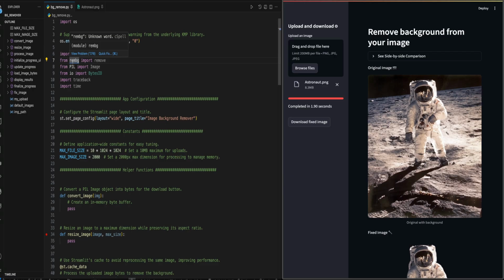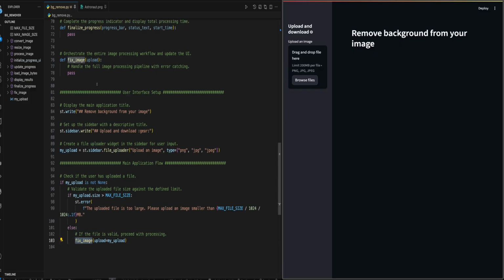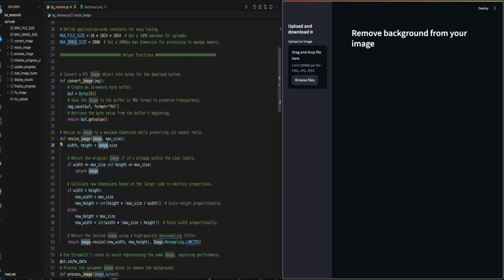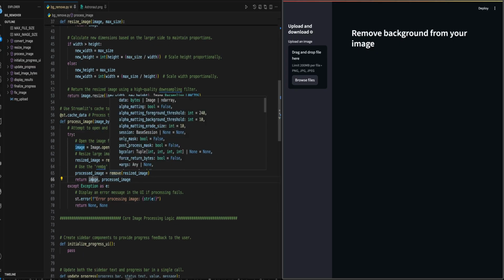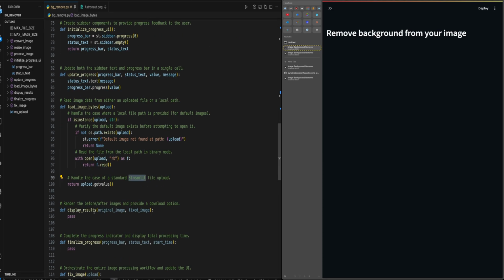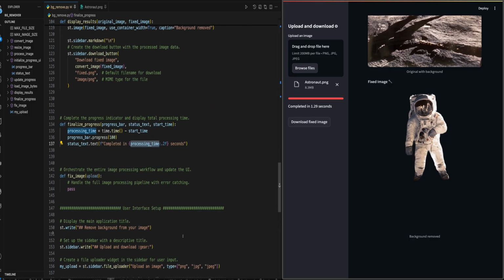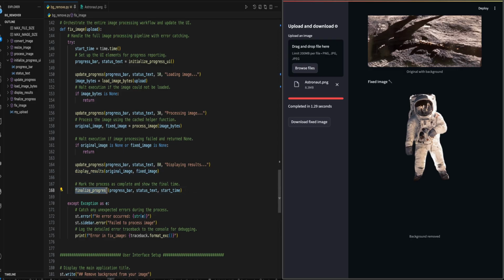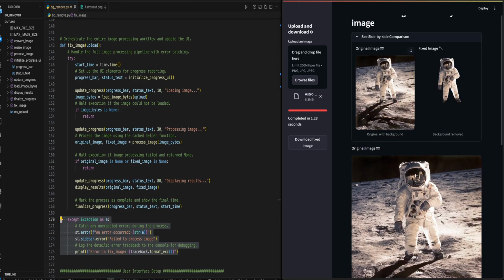Removal ANY Background in MINUTES - With rembg & Streamlit!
✨ Create a Background Removal App in Minutes - Using rembg & Streamlit! ✨

Let's create an app that can remove background from photo using Python and coding. This simple application uses Photoshop techniques to achieve a transparent background, allowing for easy image editing. See how easy it is to remove background.

🚀 What You'll Learn:

*   How to set up a Streamlit user interface for your app.
*   Implement image uploading and processing functionalities.
*   Use the rembg library to automatically remove backgrounds.
*   Resize and convert images for optimal performance.
*   Display original and processed images side-by-side.
*   Add a progress bar and download button for user convenience.
*   Implement error handling for robustness.

This video provides a comprehensive walkthrough, making it easy to follow along and build your own background remover app. No prior experience with image processing is required!

⏱️ Timestamps:

0:00 Intro to Background Removal App
0:11 App Demonstration
0:48 Setting Up the Streamlit App
1:04 Creating the Upload Sidebar
1:12 Handling File Uploads
1:52 Image Conversion and Resizing
3:24 Processing the Image
5:16 Displaying Results and Downloading
6:09 Final Touches and Error Handling
8:39 Conclusion and Next Steps